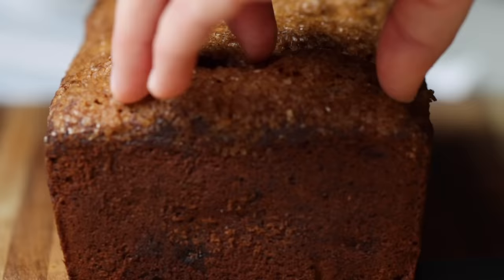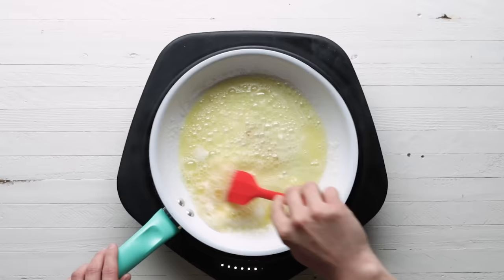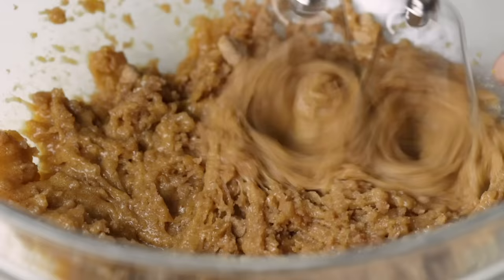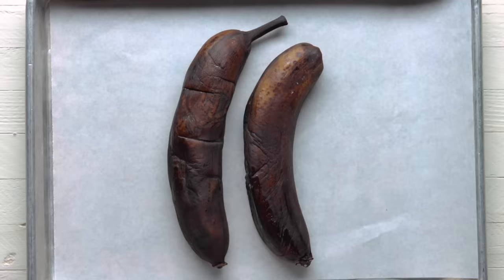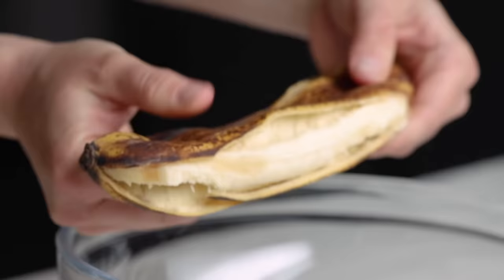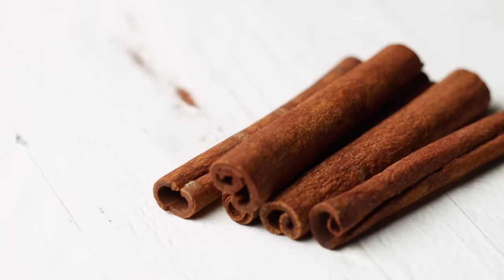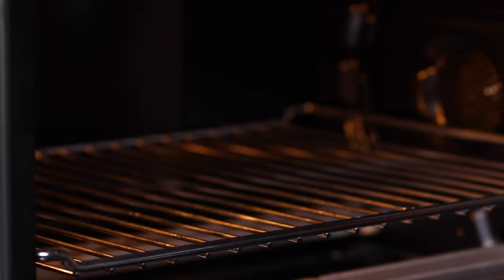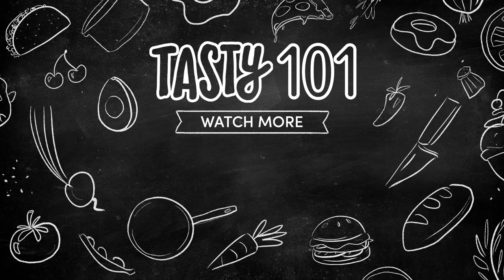How To Make The Ultimate Banana Bread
Banana bread is the queen when it comes to classic quick bread recipes. We tested a ton of variations to bring you our ultimate version. Packed with dark chocolate chips and caramelized banana flavor, it’s sweet, thick, fluffy, and, dare we say, moist. Don’t forget to top it with some turbinado sugar before baking for a little crunchy texture. Remember, when life gives you bananas, make banana bread!

Tasty
Tasty

MUSIC